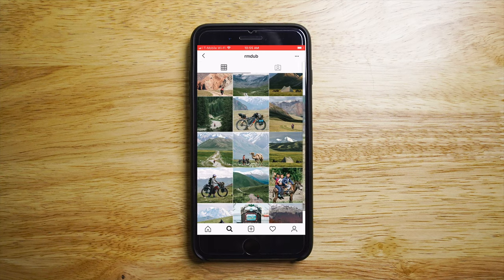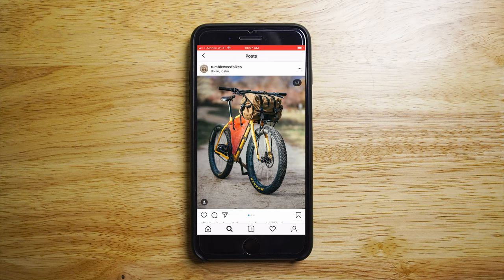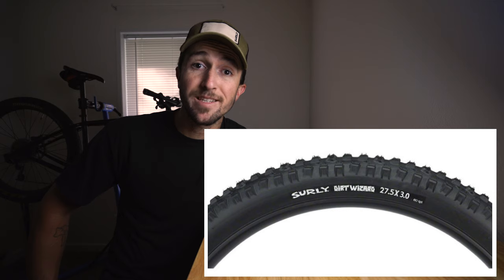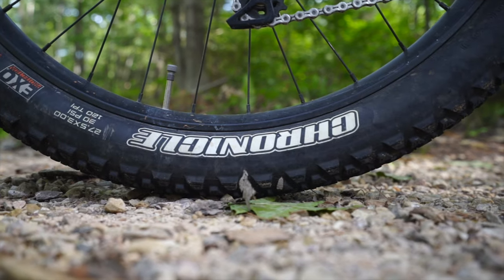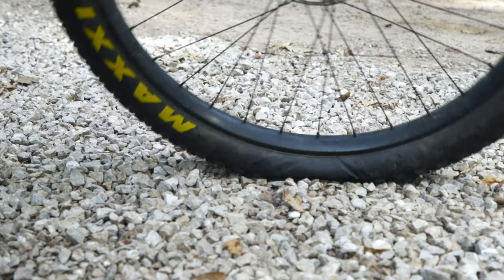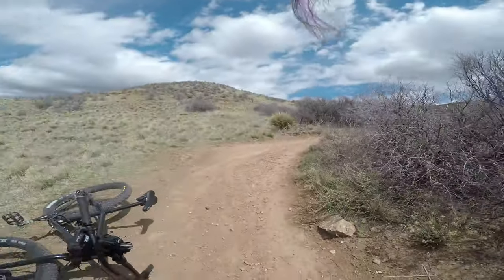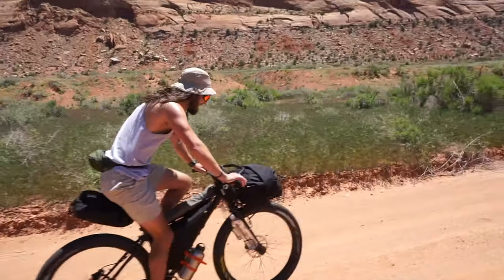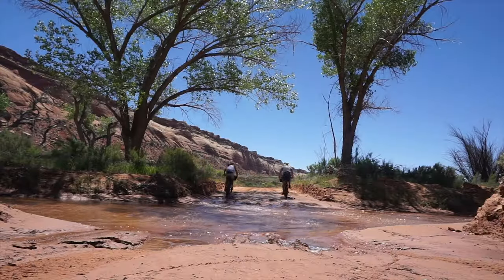Why EVERYONE is using Maxxis Chronicles.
Riding Camera
-Lav Mic
-Light Tripod
-Alternate Tripod

Bike tools
Patch Kit In this video I take a look at the Maxxis Crhonicles. Why is this the tire most people pick for bikepacking?

Riding Camera:
-Smaller Camera I Take On Rides
-Lav Mic
-Light Tripod
-Alternate Tripod

POV:
-Go Pro I’d Recommend.
-Second Choice Go Pro
-Gimbal For Go Pro
-Chest Mount